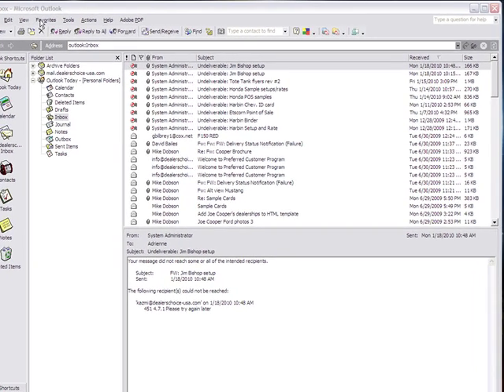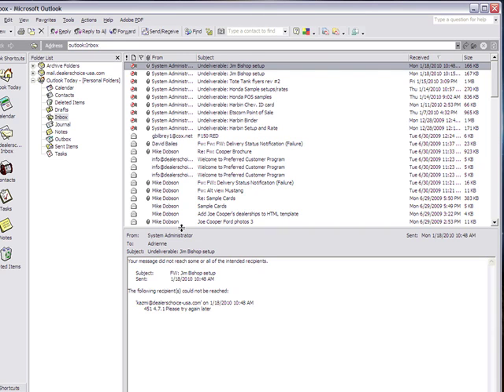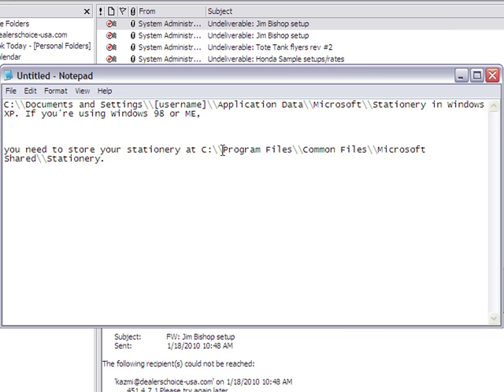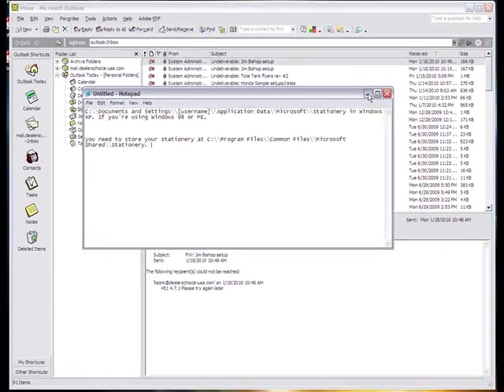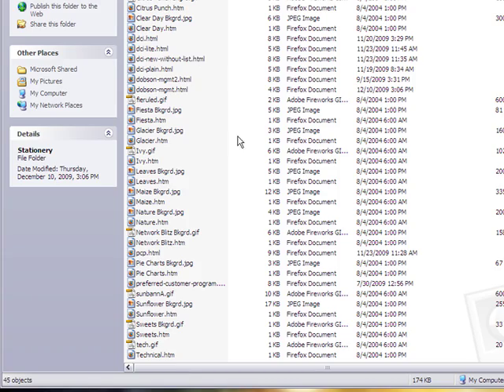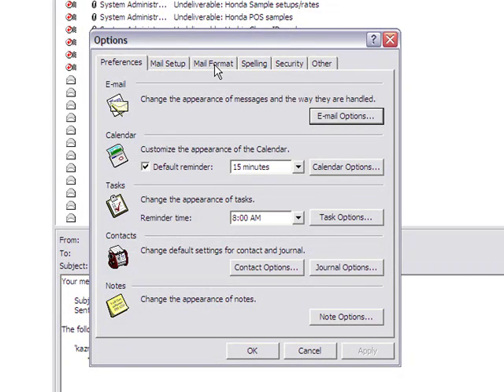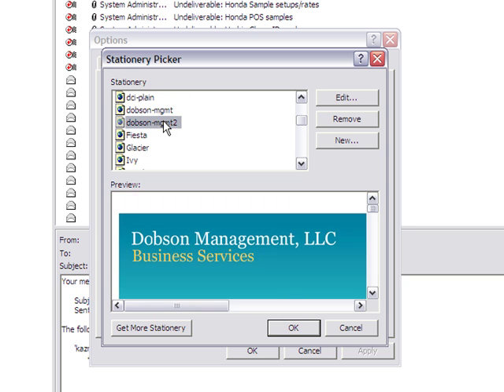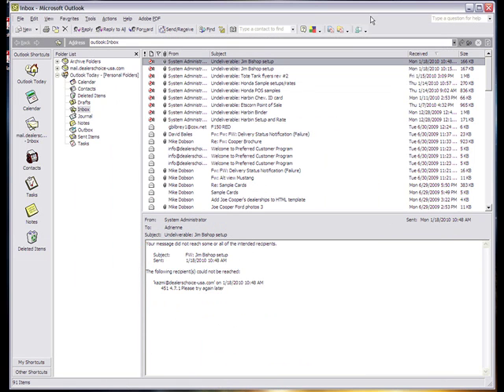Setting up html template in Outlook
Setting up an Html email template in outlook. Visit Kamakazmi.com